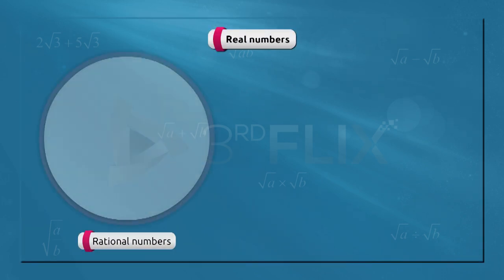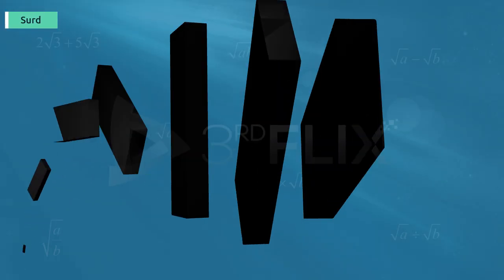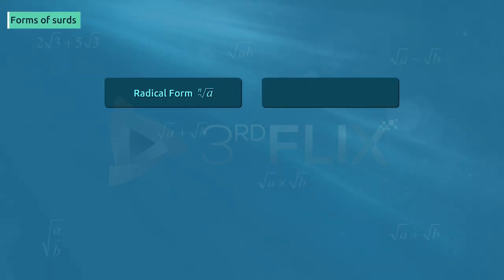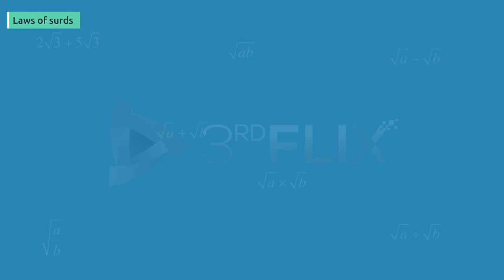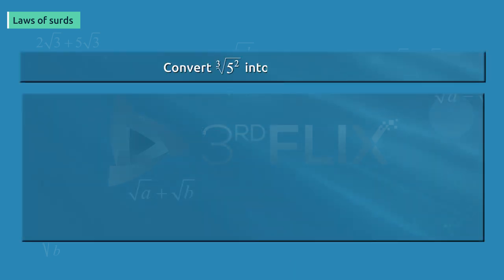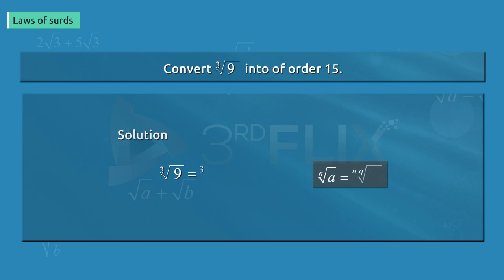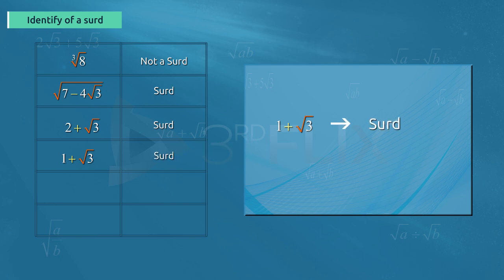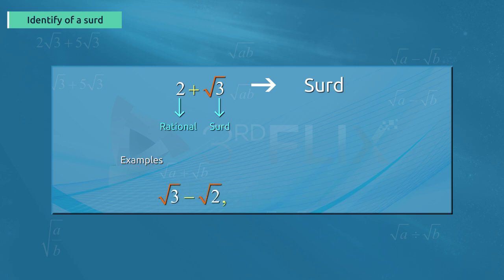What Are Surds? Learn the Trick to Handle Irrational Roots Easily!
In this Class 12 Maths video, we explain what surds are, how they work, and the trick to simplify and solve irrational roots with confidence. Surds can be tricky, but with the right understanding and shortcuts, you can master them in minutes!

We break down the topic with clear definitions, step-by-step examples, and exam-oriented tricks for CBSE, JEE, and other competitive exams.

✅ What You’ll Learn:

What are surds and irrational numbers?

How to simplify surds and radicals

Rules of surd operations (addition, multiplication, rationalization)

Real examples to boost speed & accuracy

Anyone brushing up on Algebra and Number Systems

📽️ Watch till the end for formula hacks and practice questions!